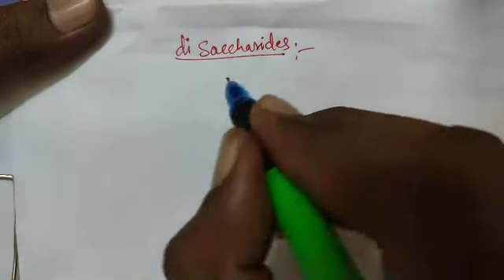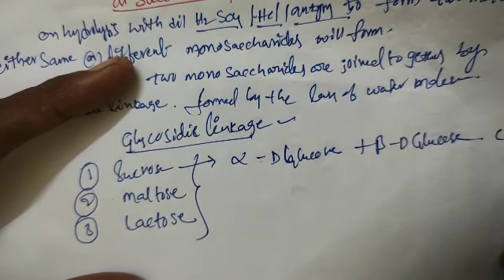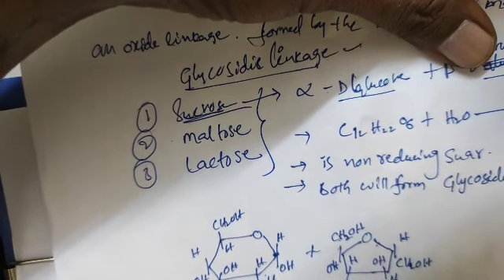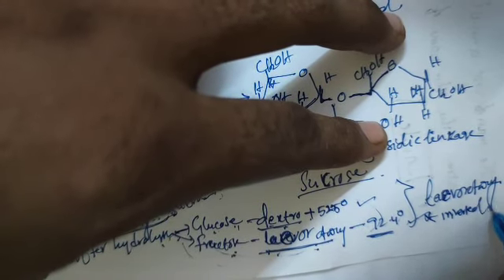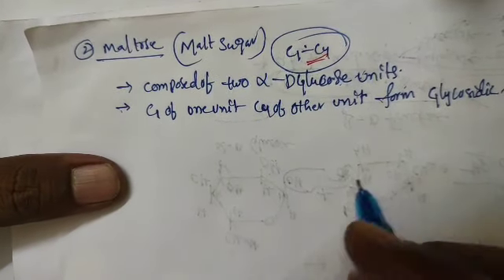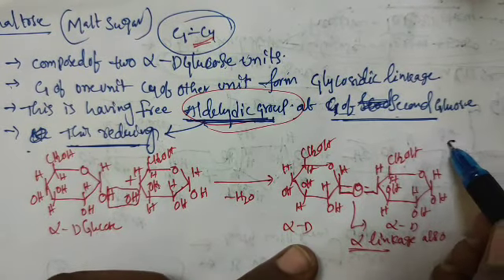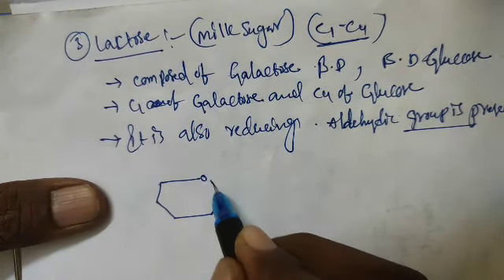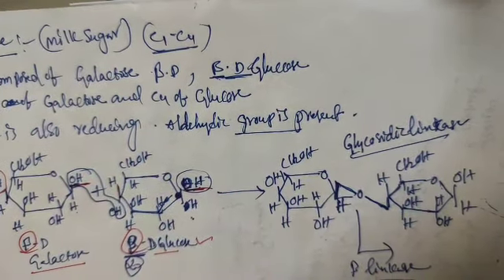biomoleculesclass12chemistryoneshot|Biomolecules STD 12 part 5 di saccharides@Chemistkanna369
biomoleculesclass12chemistryoneshot Biomolecules STD 12 part 5 di saccharides@vishwaguru chemistry tutorial 369